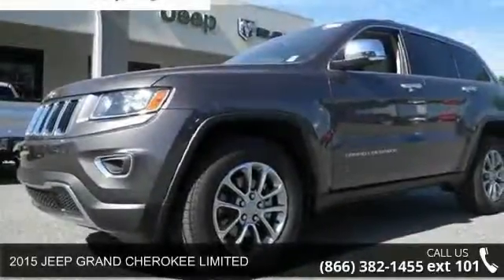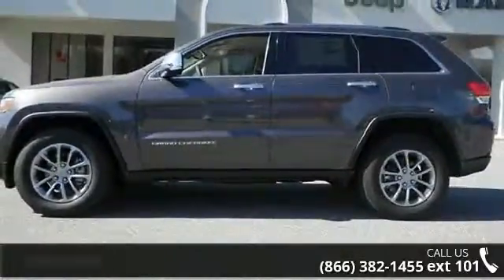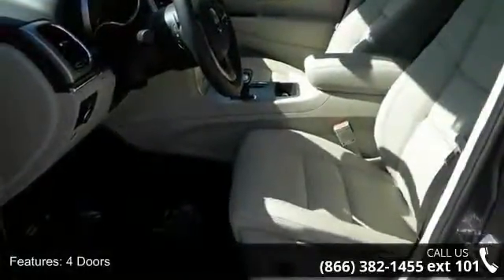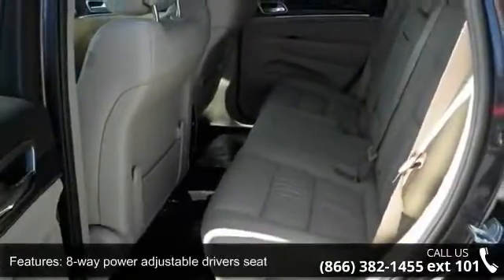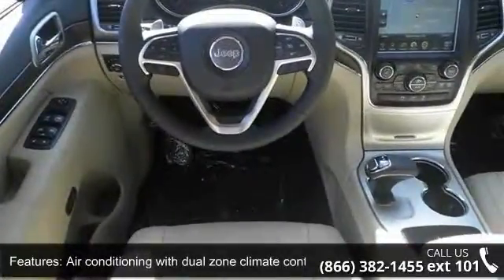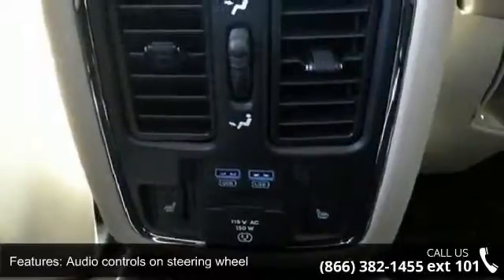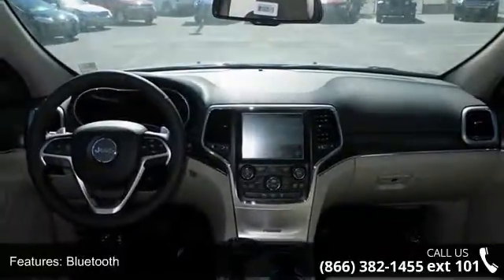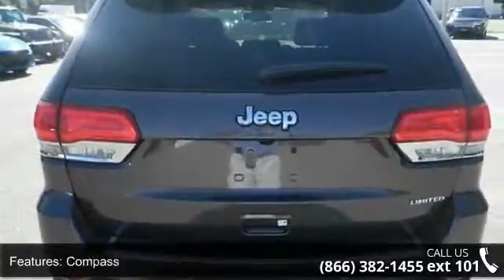2015 JEEP GRAND CHEROKEE LIMITED - Starke, FL 32091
Great MPG: 25 MPG Hwy! Blow out pricing!!!  Priced below MSRP. Special Financing Available: APR AS LOW AS 0.9% OR REBATES AS HIGH AS $500** Optional equipment includes: Radio: Uconnect 8.4AN AM/FM/SXM/HD/BT/NAV... Contact one of our Internet specialist to setup a time to come down and see just how easy it is to do business with Murray Chrysler Dodge Jeep Ram Superstore! We will go above and beyond to earn your business and get you on the road in a new Chrysler, Dodge, Jeep or Ram. Come see why we are north central Florida's Chrysler Dodge Jeep Ram, Family !! If we don't have what you are looking for, we will do our best to find you exactly what you want. We will beat any dealers price!!! Advertised Price is after all rebates and incentives.